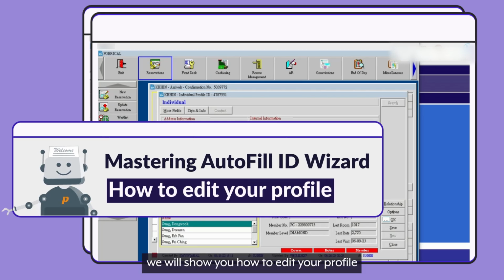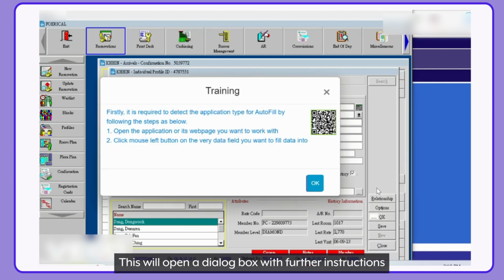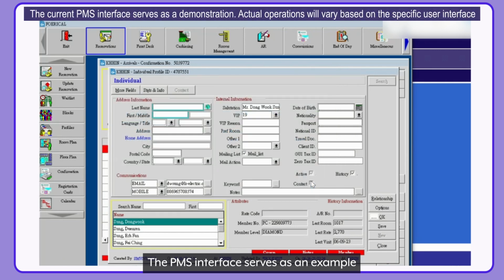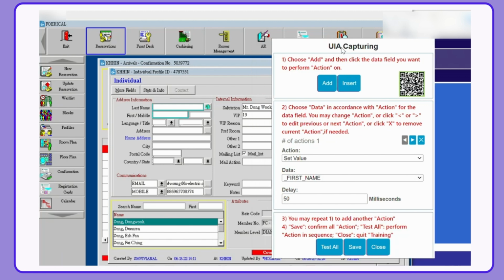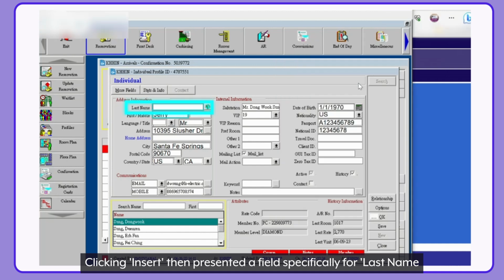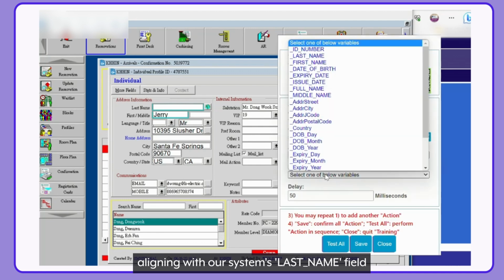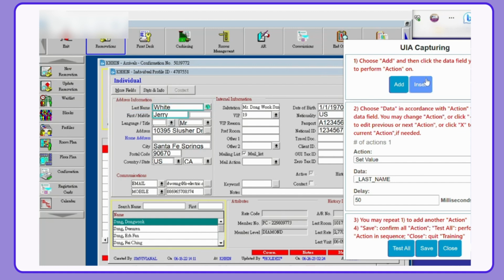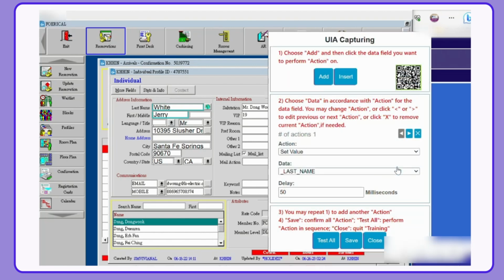AutoFill ID Wizard Tutorial - How to edit your profile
Watch this step-by-step guide on editing your profile using Plustek AutoFill ID Wizard, a smart tool that simplifies data extraction and form filling by integrating ID document information into your system.